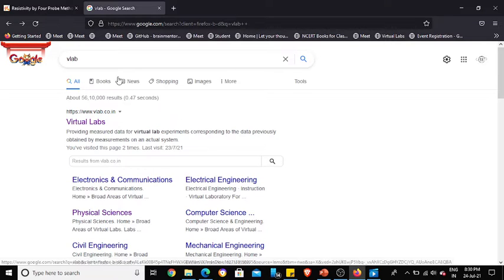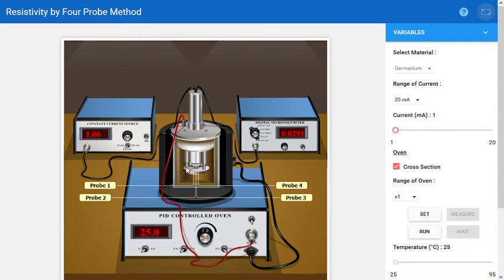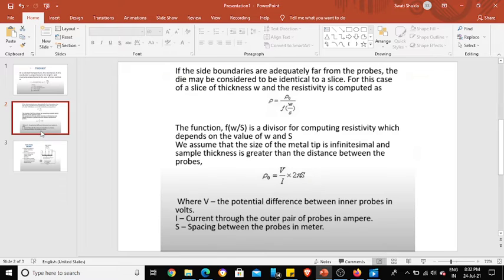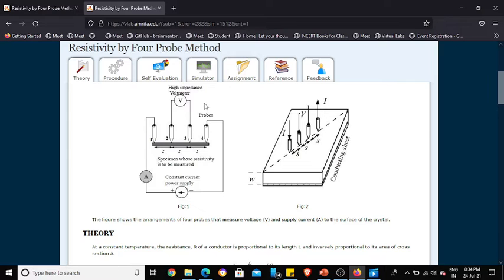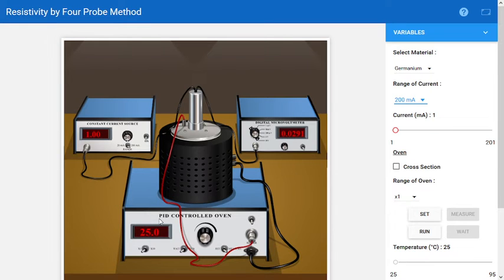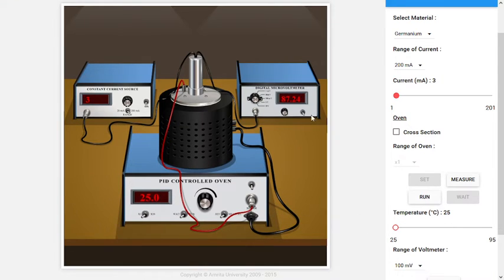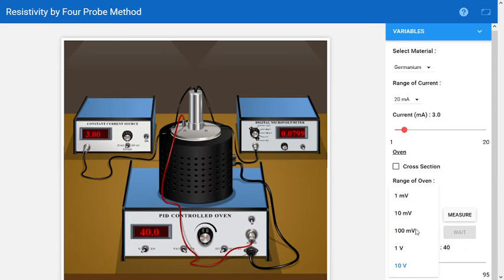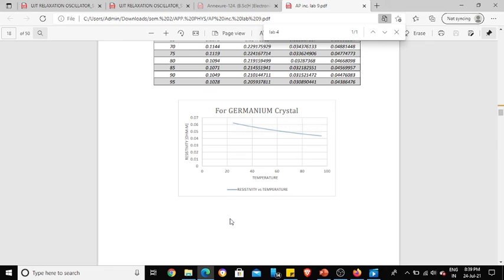Swati Four Probe